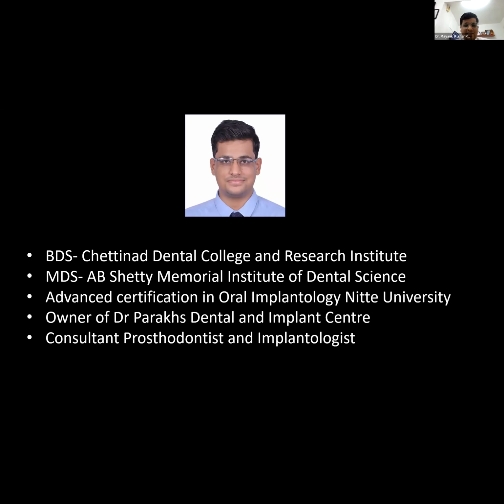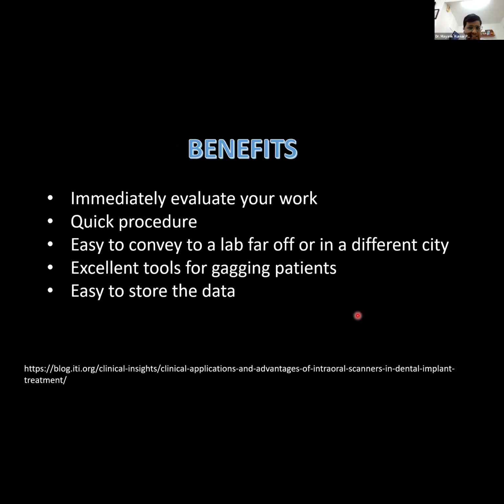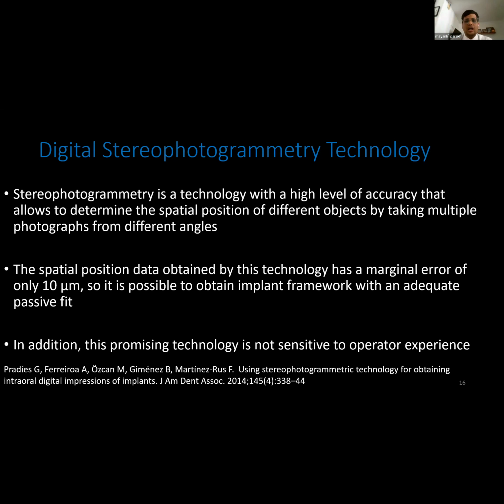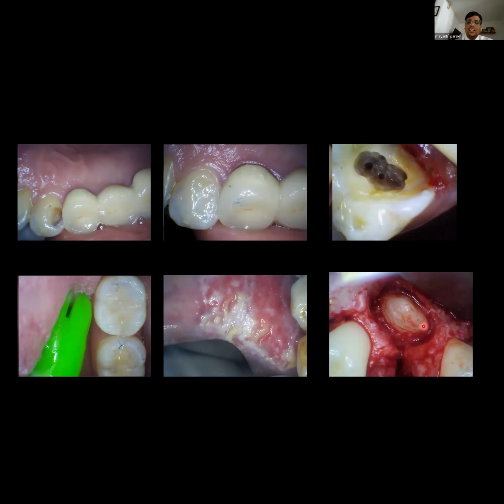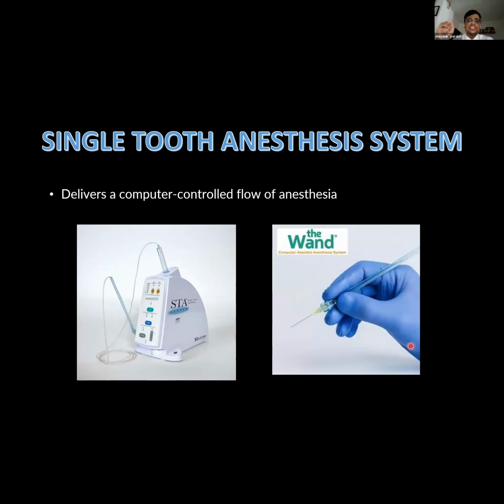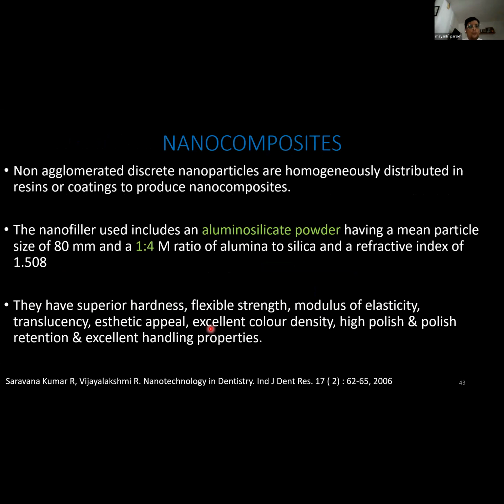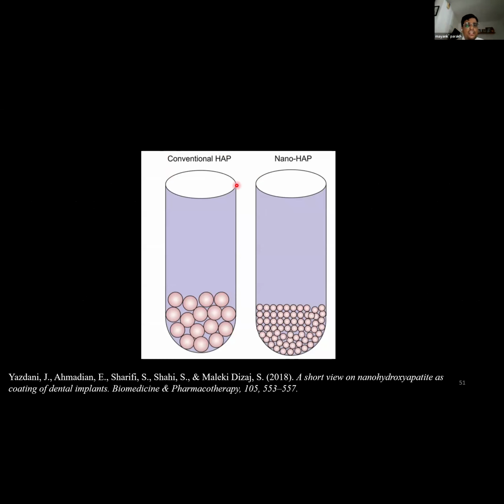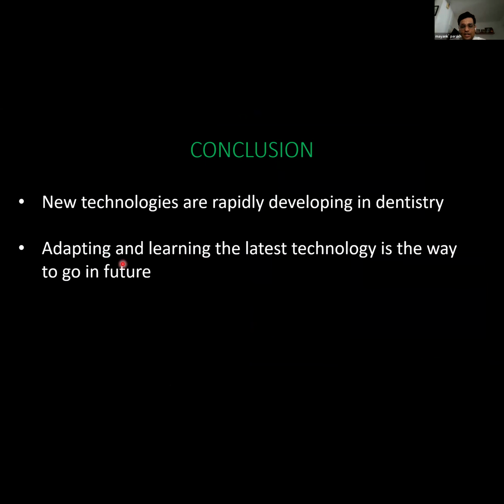NATIONAL TECHNOLOGY DAY 2024- COMMEMORATIVE DAY CELEBRATION- ORAL PATHOLOGY, IIC CLAW- CDCRI-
This SEMINAR/ LECTURE discuss about advanced techniques in the field of dentistry which was done on the day of "NATIONAL TECHNOLOGY DAY 2024" celebrated every year in the commemoration of "OPERATION SAKTHI" created by Ex PM Dr. Atal Bihari Vajpai.